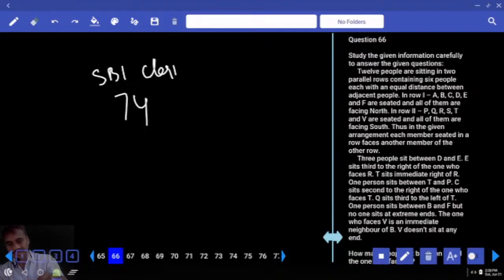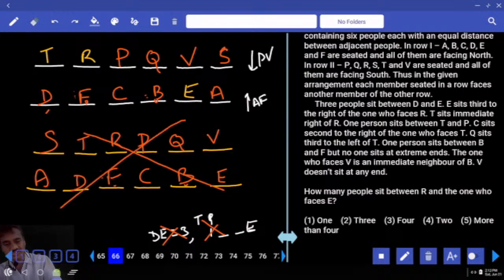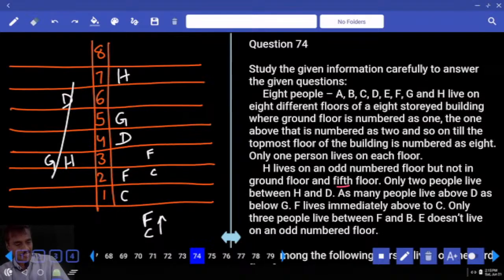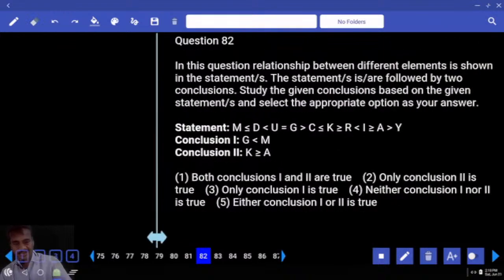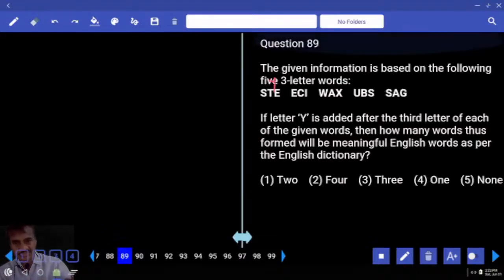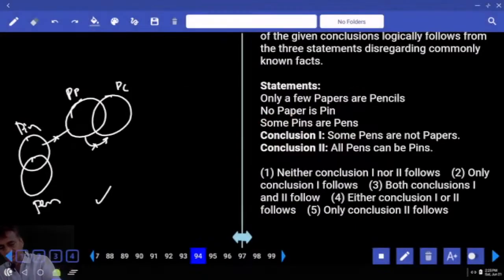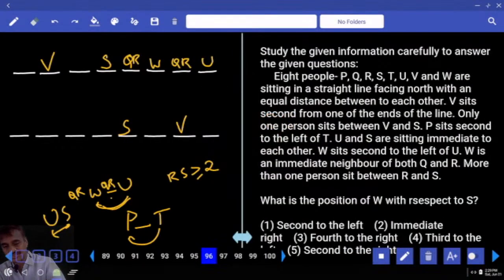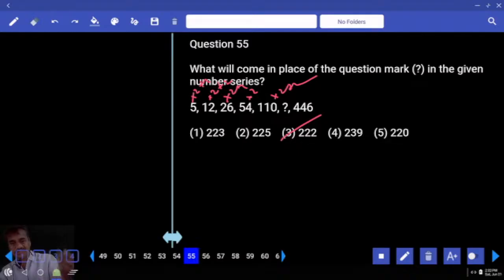SBI CLERK 2025 PRELIMS MT NO-74 | REASONING PRACTICE SET | SHORT TRICKS, STRATEGY | SHASHI SIR